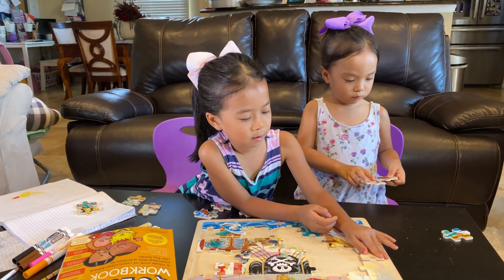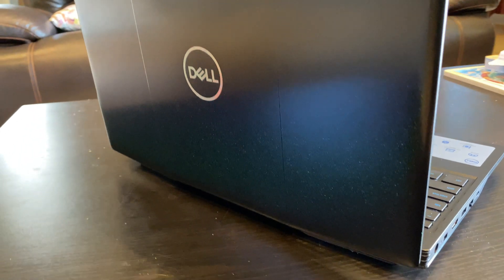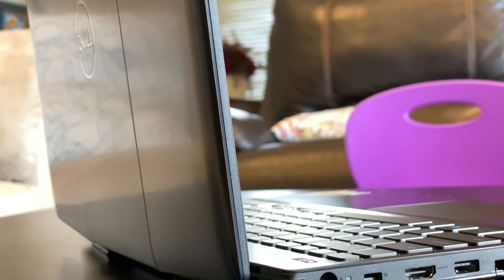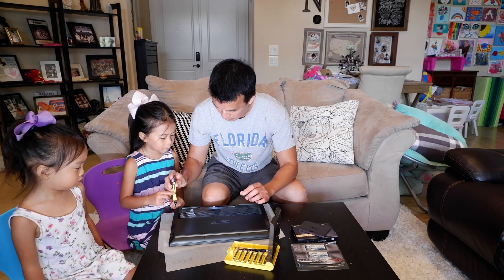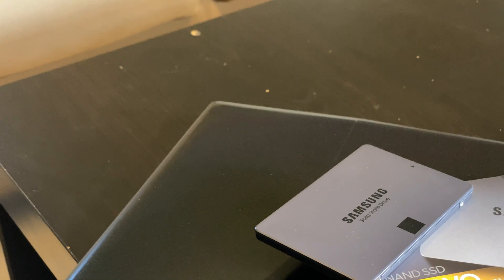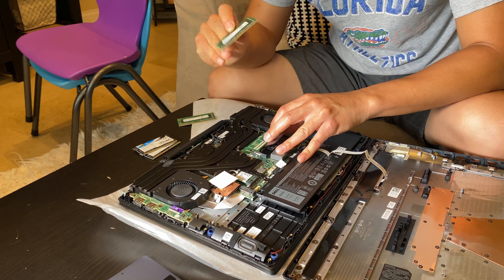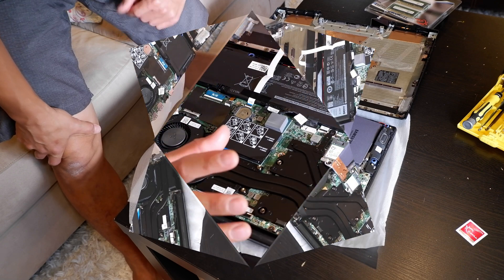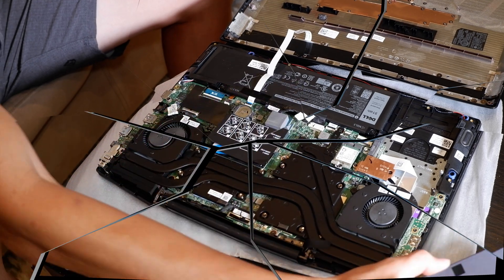How to Upgrade Ram Dell G5 15 5500 G3 Gaming Laptop 32GB | M.2 M2 2.5 SSD Upgrade Options Overview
Installing/Upgrading the 8GB of ram on this brand new Dell G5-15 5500 (should be same for G3) "gaming" laptop to 32GB. Also attempted to add a 2.5" SSD but failed.
I got the 10th Gen Intel I5 (10300H) with the NVIDIA GTX 1660 Ti 6GB. I chose this combo because it offered the best compromise of cost, processor speed, and graphics performance to edit and encode 4K videos. The Ryzen and I7 were $300 more and I couldn't justify it.

G.Skill RIPJAWS 32GB DDR4 3000MHz
Precision Screw Drivers
The 2.5" SSD I tried to fit:
Samsung QVO 1TB
Really what will fit M.2 2280:
WD Blue SN550 1TB NVMe

Dell SSD 2280 heatsink P/N, $2.99 shipped: YX0F3
If Dell is out of stock, a few Amazon sellers are gouging for it at $23
Need two M2x3 screws ($1.99/ea), might be better off picking up a $7 box of computer screws from Amazon though,

0:00 Intro and Specs
4:10 Unscrew Bottom Cover
5:00 Prying Cover and Clips
6:00 Motherboard Layout
6:50 Memory Replacement
8:20 M.2/2.5 SSD Layout
10:40 Reinstall and Boot